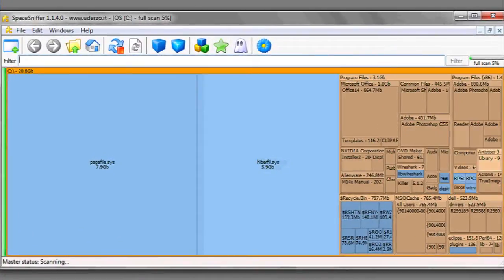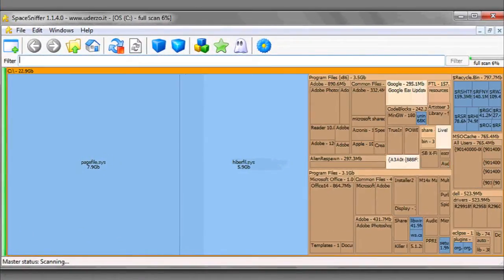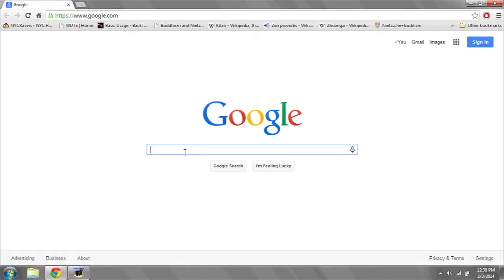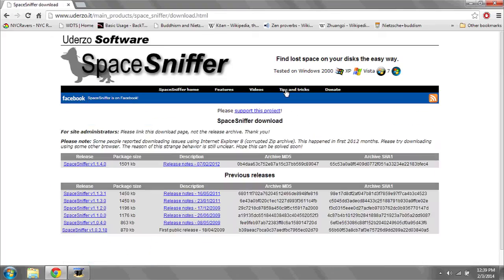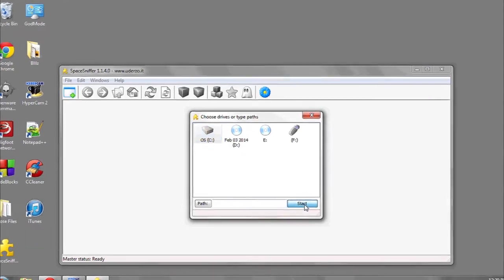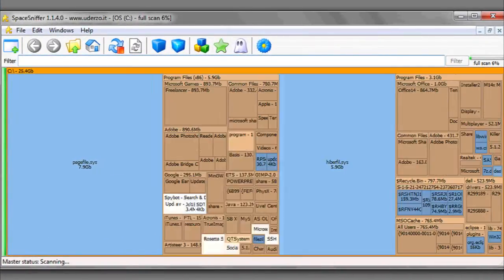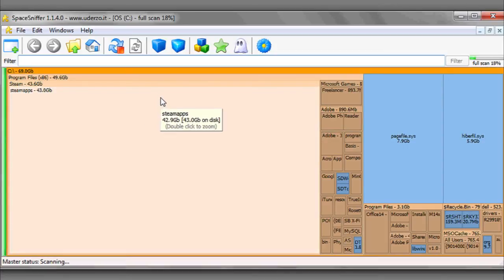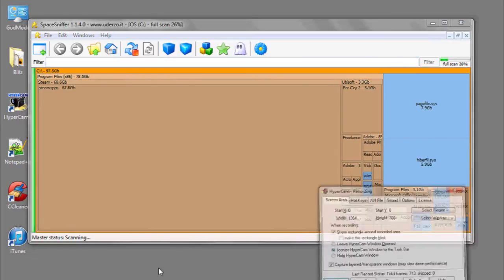How to Find What Files Take Up the Most Space : Data Organization & Computer Skills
Finding out what files take up the most space is something that you can do to free up space on your hard drive. Find out what files take up the most space with help from an expert in information systems, programming languages, web development, and network security in this free video clip.